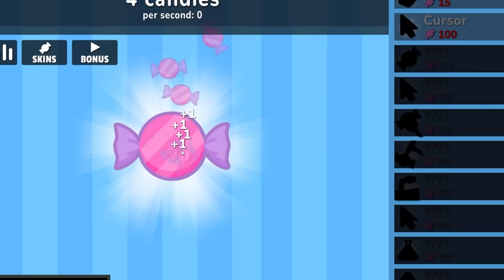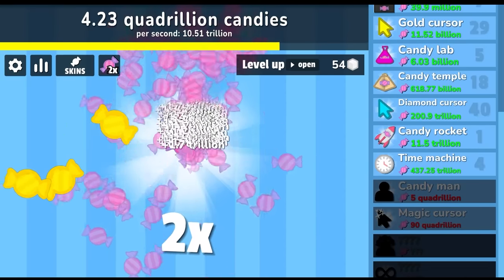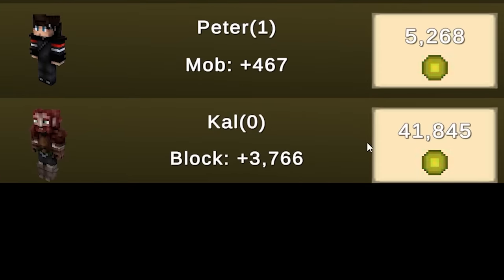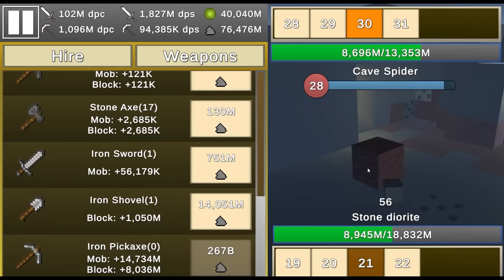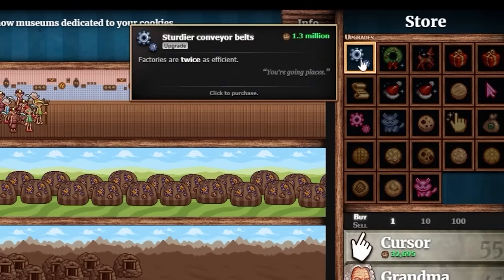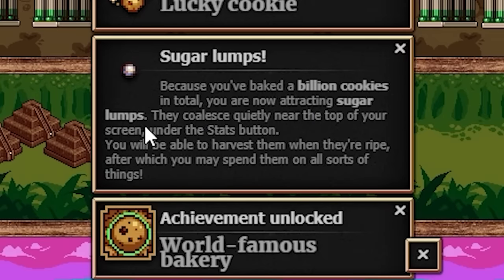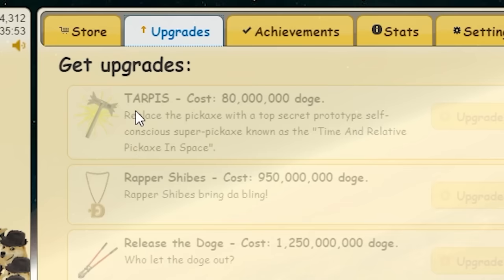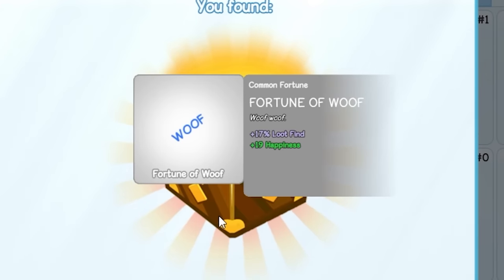I clicked 696,696,696,696 times so you don't have to..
I've spent a ridiculous amount of hours clicking on random things to multiply them to oblivion. I could probably solve world hunger and prevent all species from going extinct at this rate.